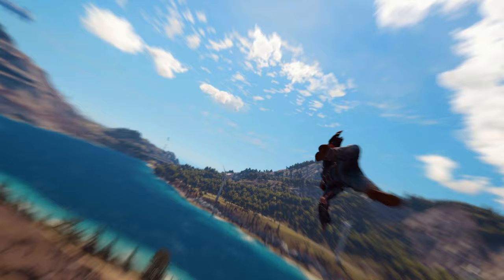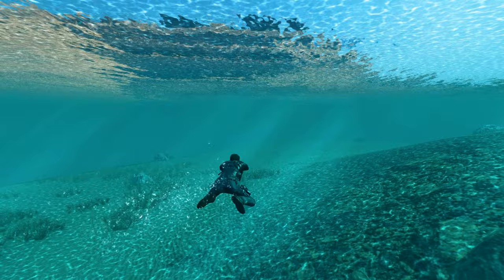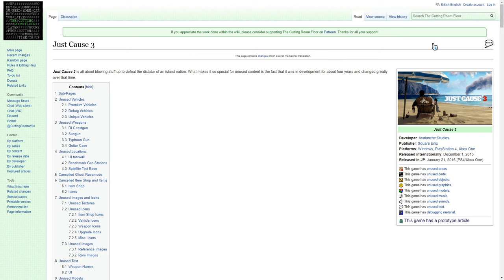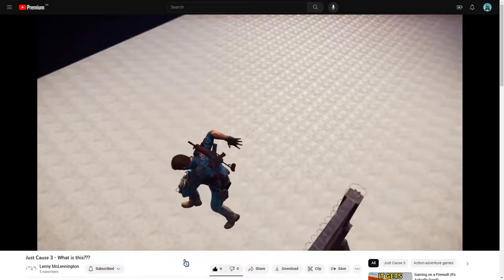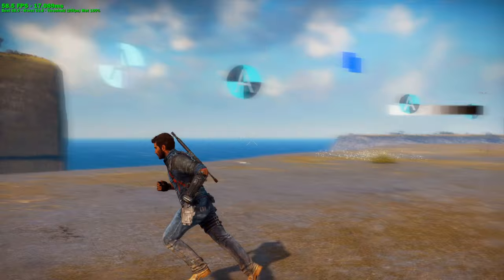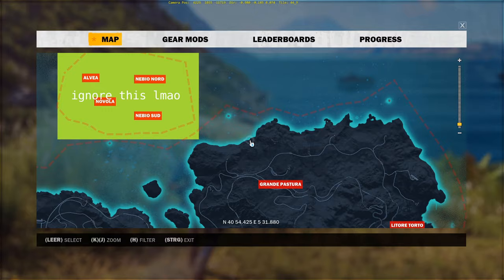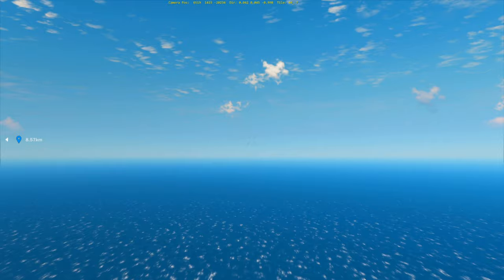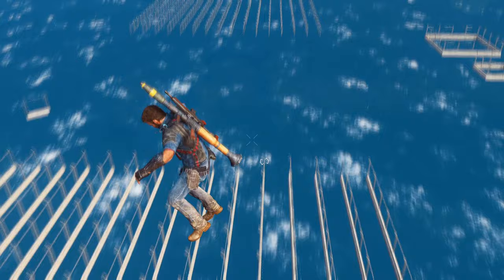Just Cause 3's best kept secret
Did you ever wonder what the most hidden thing in Just Cause 3 is? Well wonder no more, because I got you covered!